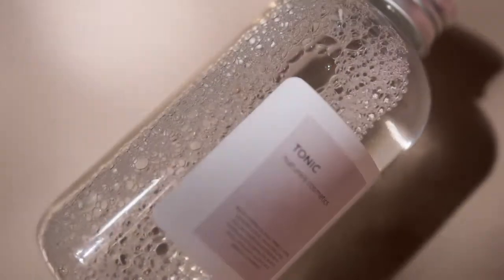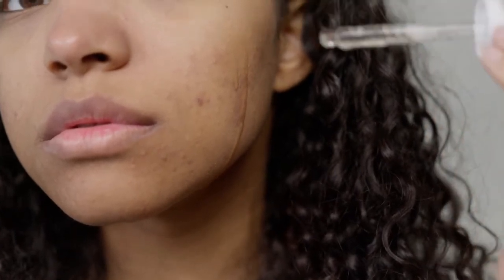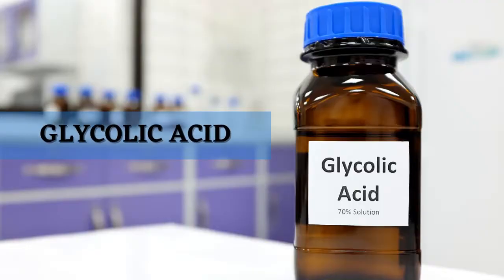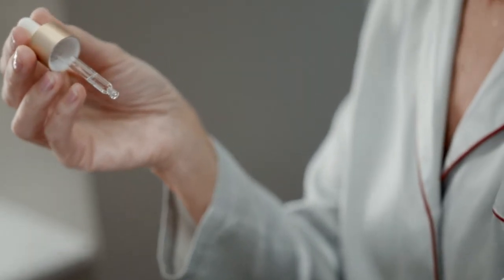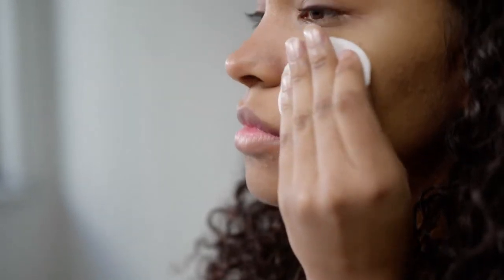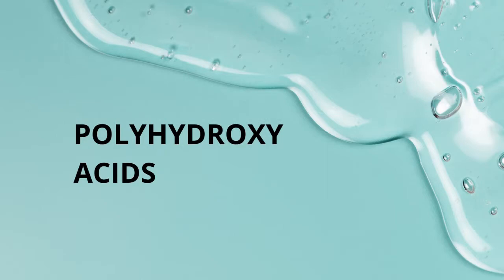The Complete Guide to Acids in Skincare I Exfoliating Acids in Skincare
Acids ought to be a part of every person's skincare routine. They differ in function and skin benefits due to differences in their structure, size, and chemical content. In order to help anyone to choose acids best suited to their skin condition, we will break down a few acids by structure, explaining how it determines the function and therapeutic application.

About
This channel is all about Skincare & Formulation Tips/Journals. Lab Journals on this channel are intended to help educate on specific ingredients and skincare topics.